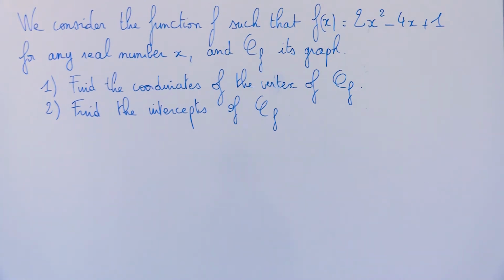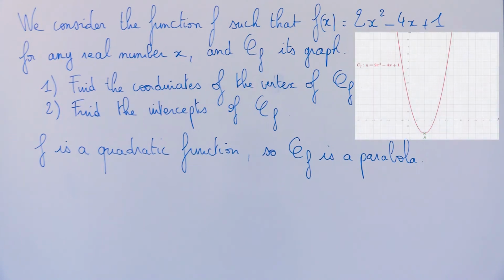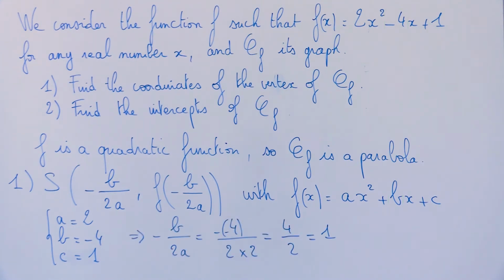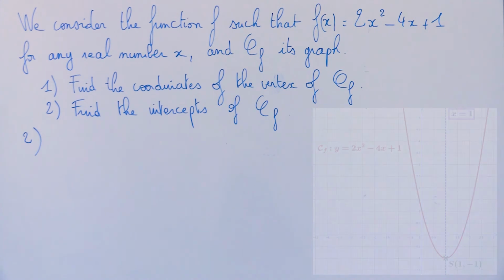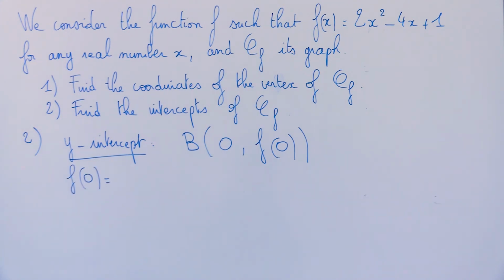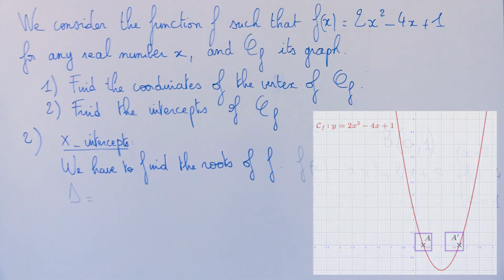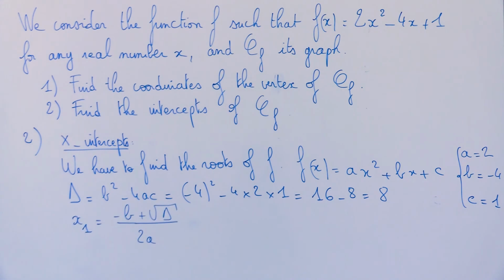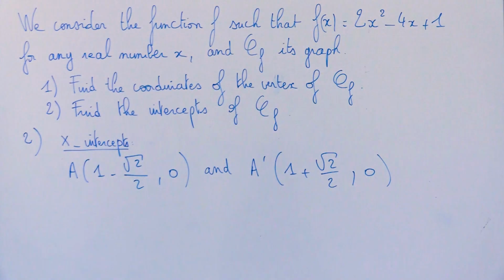Vertex and intercepts of a parabola - 1re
1re question à 0:41
2me question à 2:01
Free math videos from our teachers' team at the Lycée Pierre Bourdan, Guéret.